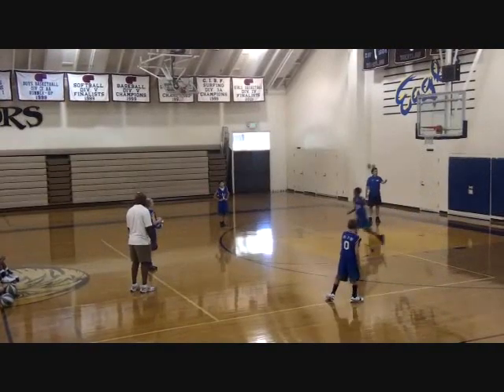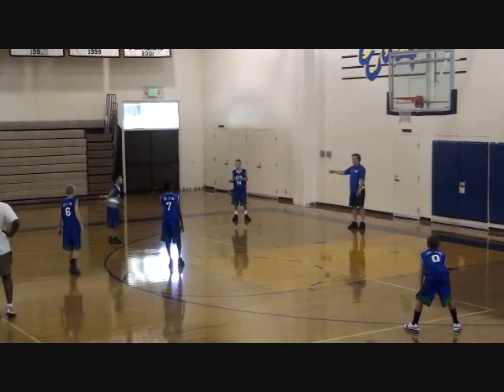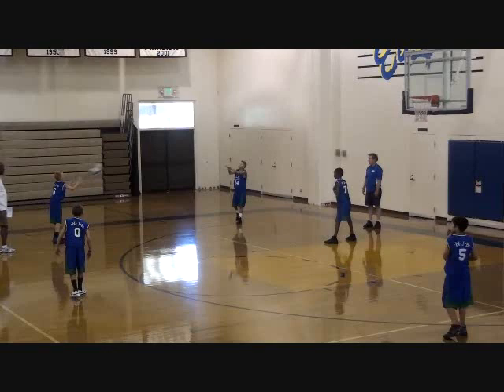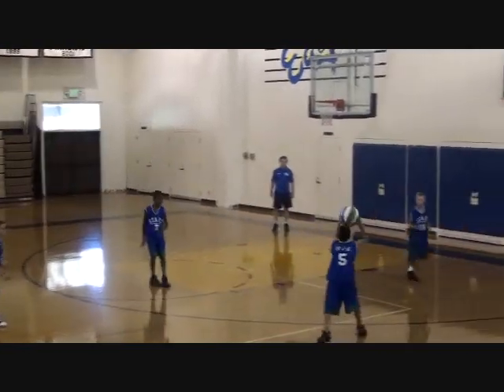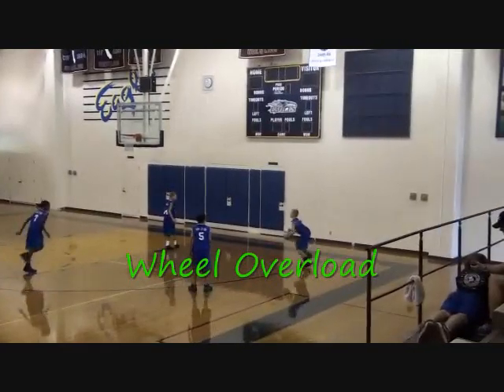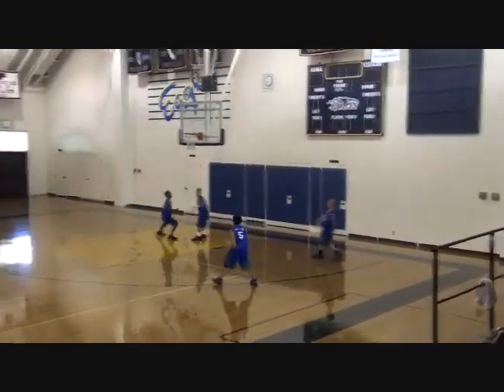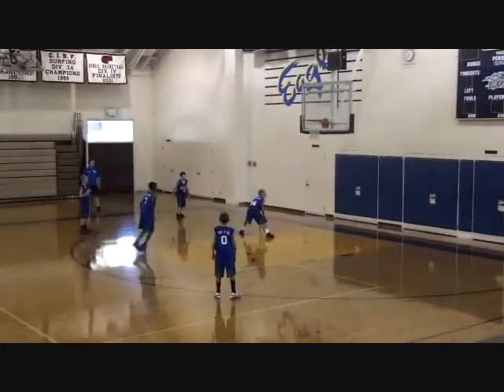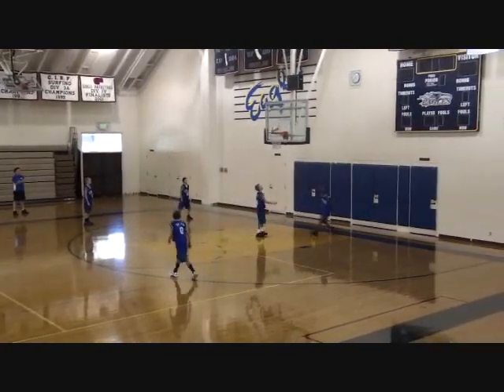NJB Wheel offense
Zone offensive set NJB Divisional Coaching